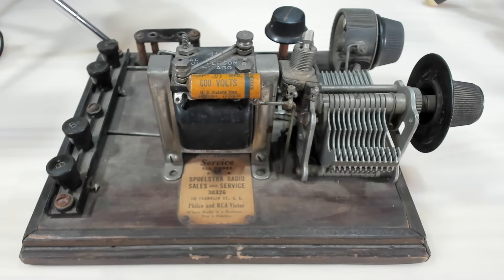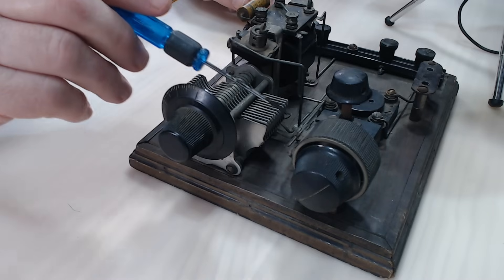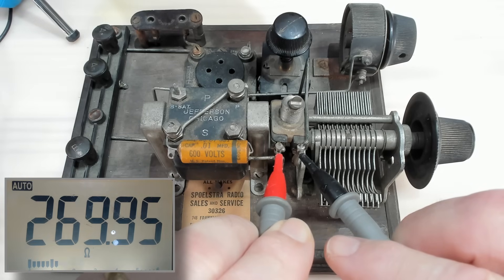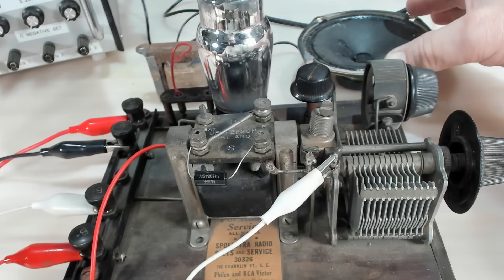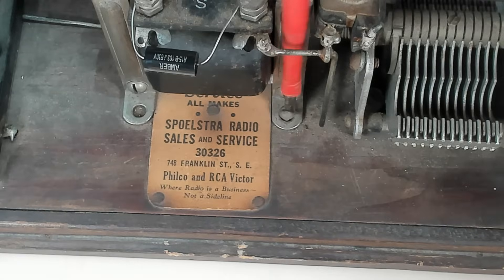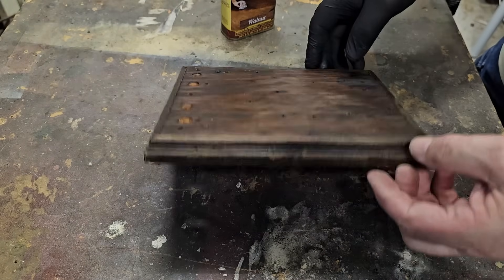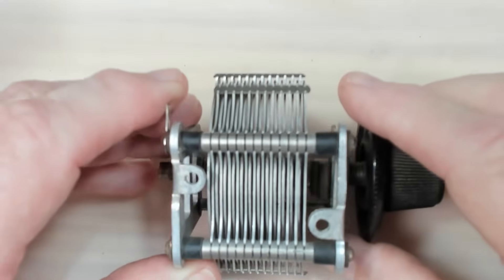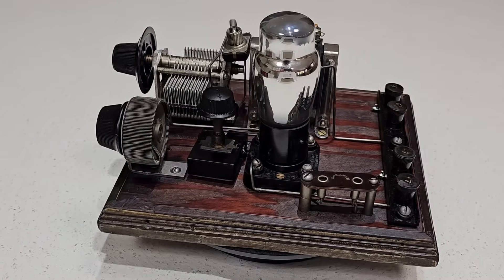Mystery Electronics from the 1930s. What is it?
Mystery electronics board from about the 1930s. Built by a radio repair shop but what was it for? What does it do? I'll attempt to find out but I need help with this one.

Check out Carl's Capacitors eBay store for many radio parts and spares and the home of the all black capacitor. Once you've tried black, you can't go back

Use the link below to sign up and I get a free month:

My Signal Tracer:
Use the link below or search WSMI7000